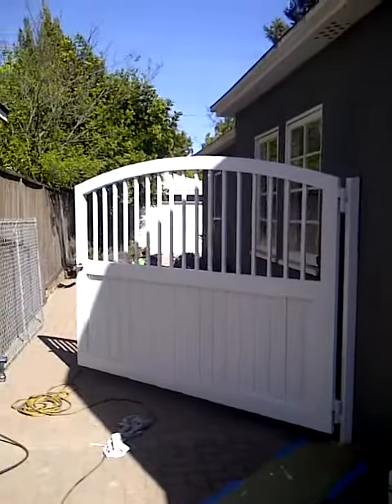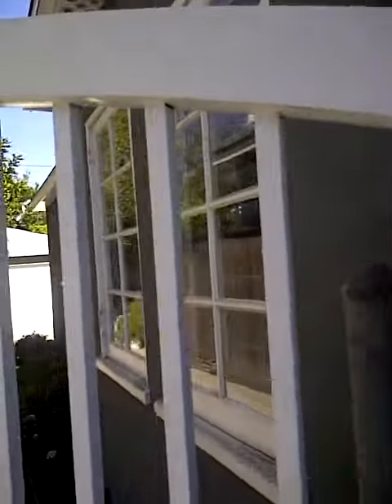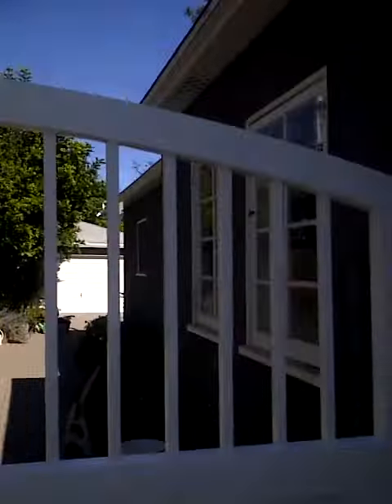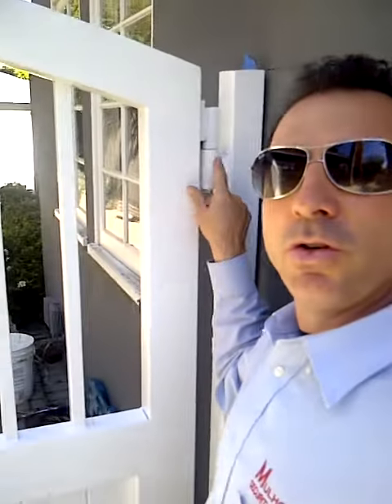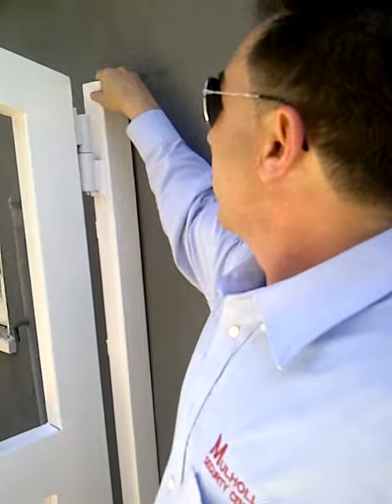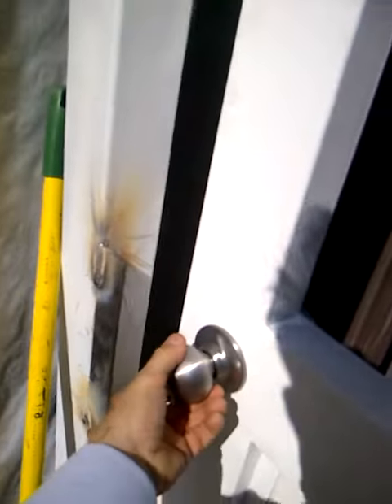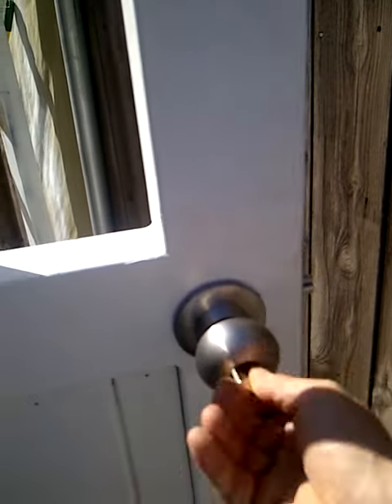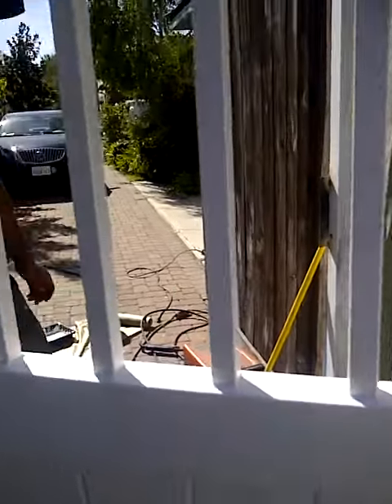Iron Gate that Appears to be Wood Skillfully Built Studio City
We give it to her of a recently completed gate project in Studio City. This all-white gate is made completely out of iron yet looks like it's made out of wood. It also has a simple yet effective locking system that will be easy to use for the family but very frustrating for any would-be thief.
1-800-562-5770 Gates Los Angeles is a  division of Mulholland Security Centers, Inc. We have been in the security business for over 20 years and have fabricated and installed security gates for hundreds of Southland families and businesses. We now have offices in North Hollywood and in Malibu.

 • sliding gates
 • swing gates
 • overhead gates
 • electric gates
 • parking garage gates
 • driveway gates
 • pedestrian gates
Our gate repair service can address these issues and more:

 • post repair
 • gate wheels repair
 • hinges welding

 • retaining walls
 • security doors
 • window guards
 • railings
 • pool enclosures
 • dog runs
 • pipe corrals